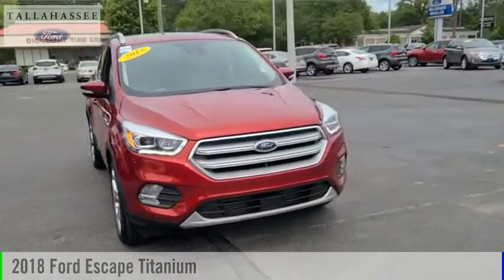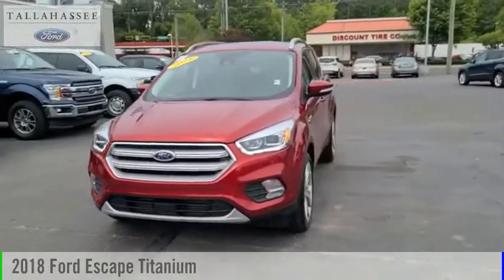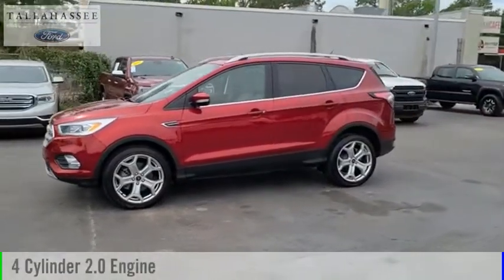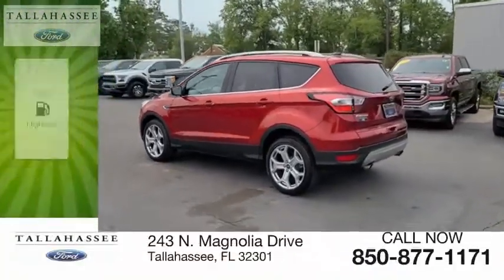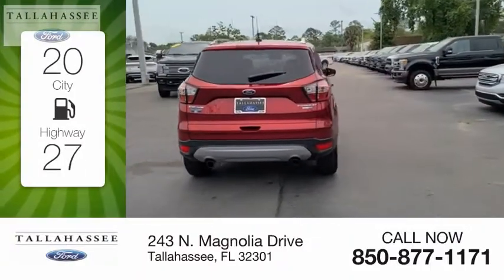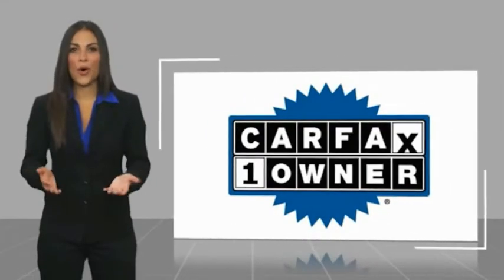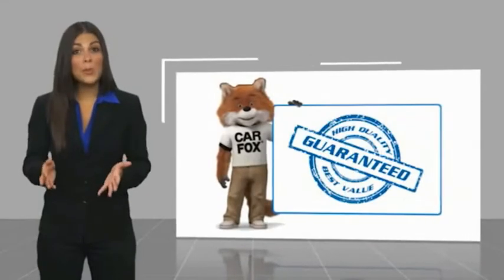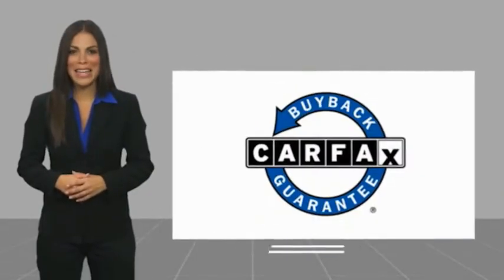2018 Ford Escape PC73763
2018 Ford Escape Titanium

243 N. Magnolia Drive

Complimentary 20-Year 200,000 Mile Warranty provided by Tallahassee Ford Lincoln. Covers the Engine, Transmission, Front and Rear Wheel Drives. Ask dealer for details.  Certified. Priced below KBB Fair Purchase Price!  CARFAX One-Owner. Clean CARFAX. 4WD.  Odometer is 10485 miles below market average! 20/27 City/Highway MPG  Ford Certified Pre-Owned Details:    * Transferable Warranty   * Vehicle History   * Powertrain Limited Warranty: 84 Month/100,000 Mile (whichever comes first) from original in-service date   * Limited Warranty: 12 Month/12,000 Mile (whichever comes first) after new car warranty expires or from certified purchase date   * Includes Rental Car and Trip Interruption Reimbursement   * 172 Point Inspection   * Roadside Assistance   * Warranty Deductible: $100  Awards:   * 2018 KBB.com Brand Image Awards   * 2018 KBB.com 10 Most Awarded Brands Better Yet, This is Ford Factory Certified & includes a Bumper to Bumper Warranty 12 Month 12,000 miles & Power Train to 100,000 Miles! WoW!  2018 Ford Escape Ruby Red Metalic Titanium EcoBoost 2.0L I4 GTDi DOHC Turbocharged VCT 6-Speed Automatic